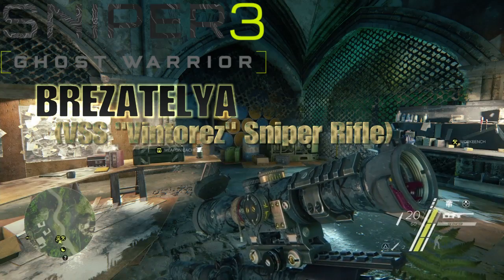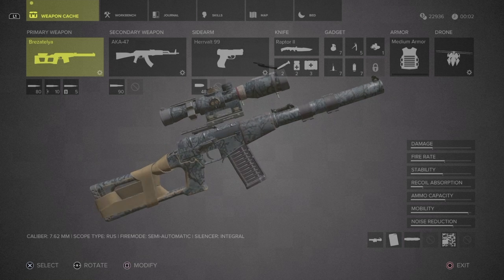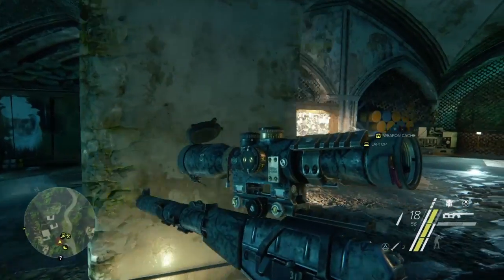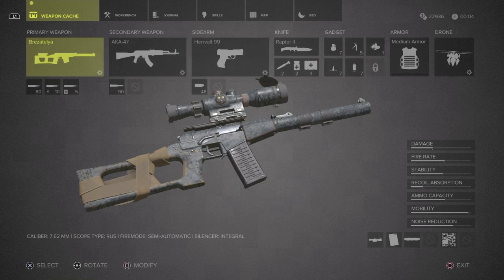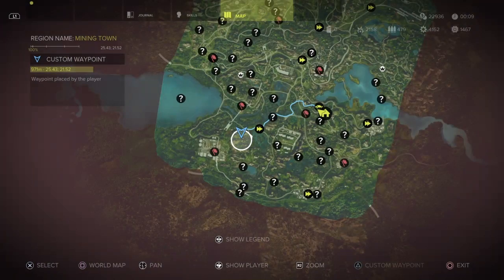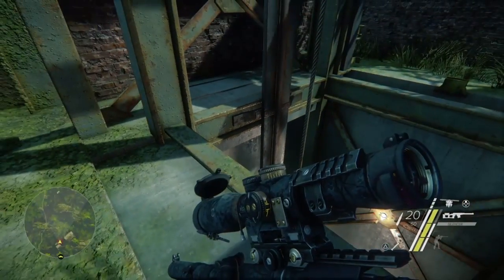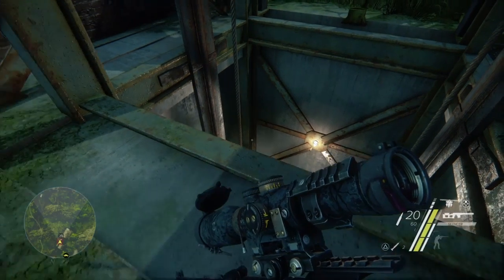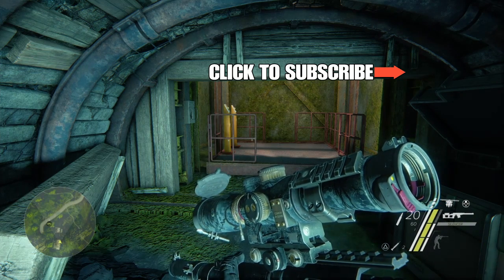SNIPER GHOST WARRIOR 3 Brezatelya Sniper Rifle Location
Tired of your silencer in Sniper Ghost Warrior 3 breaking?  The Brezatelya (Vintorez sniper rifle) has an integral suppressor which never breaks, and you can find it fairly early in the game - right after the beginning to Act II.  In this video, I show the pros and cons of the Brezatelya, as well as its location in the game.

The VSS is a very cool little rifle which is used in real life by Russian Spetsnaz special forces and is integrally suppressed for a compact and deadly package.

Urban Solitude by Jack Elphick
Concrete Jungle by Jan Chmelar